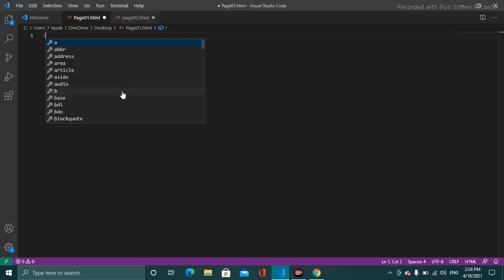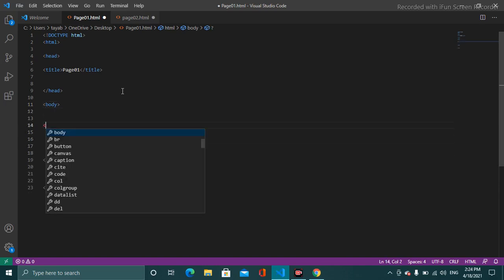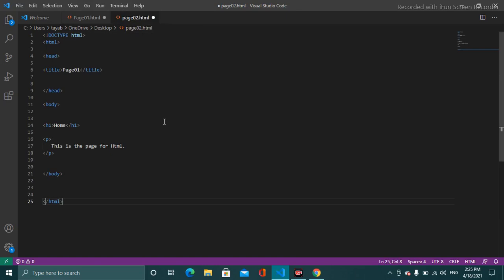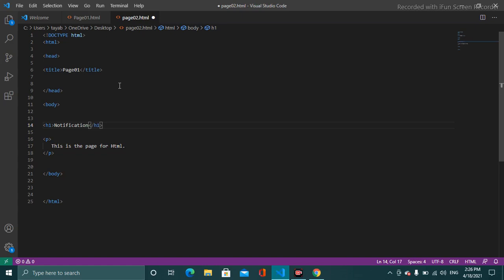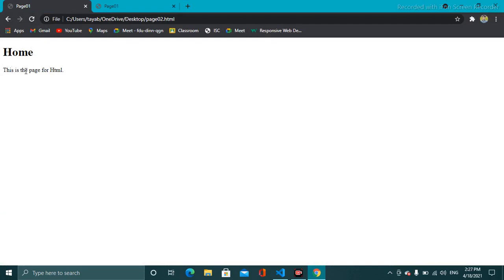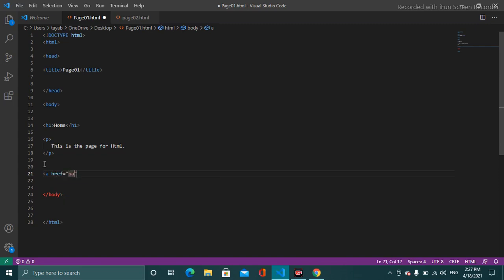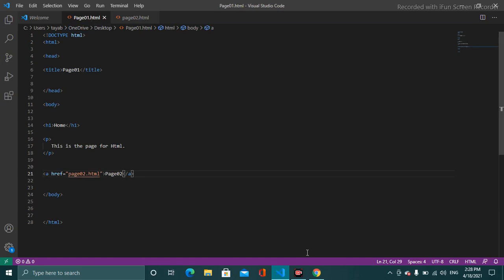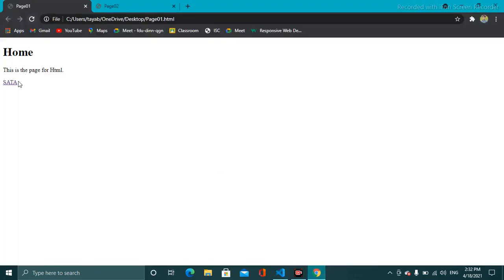Page Transitions using html | For beginners | Systems Engineer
This video is about how to make transitions from one page to another in HTML.